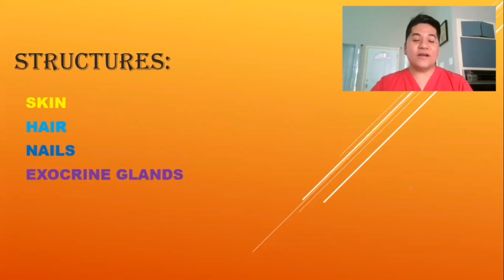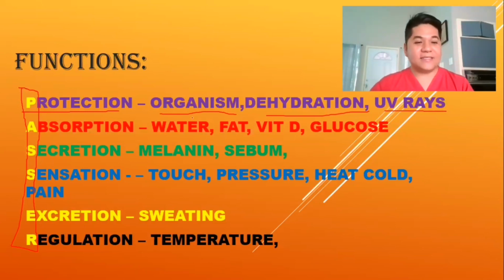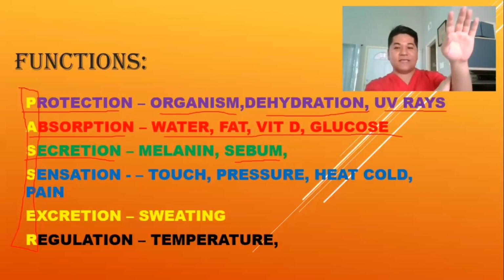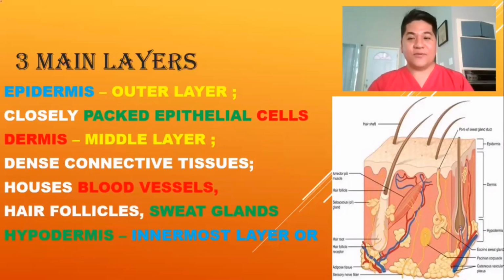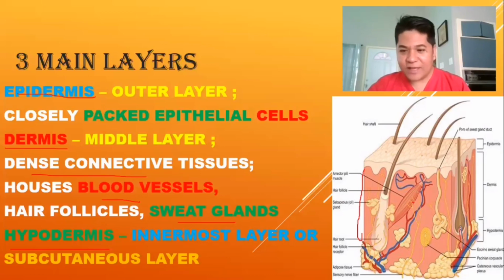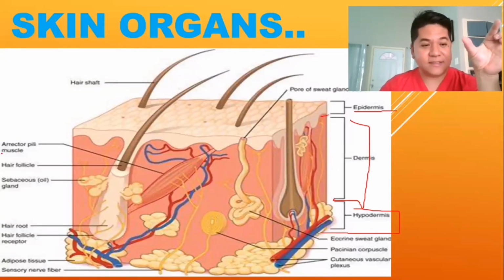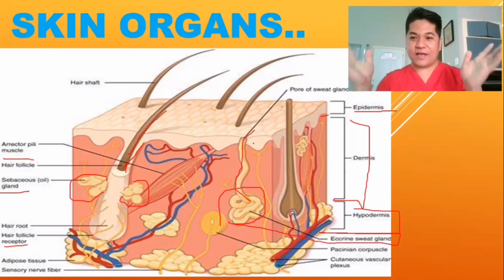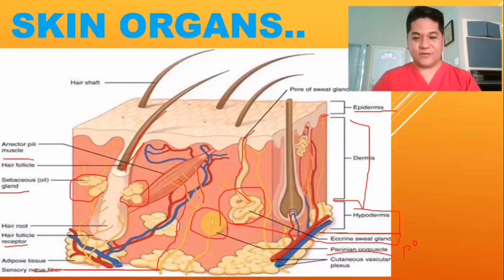Integumentary System! NCLEX Anatomy! A brief Review!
A brief Review of Anatomy structures of integumentary system or our skin how it works and how it functions to give protection of our body.  skin, nails, hair and sebaceous gland are parts of this system.